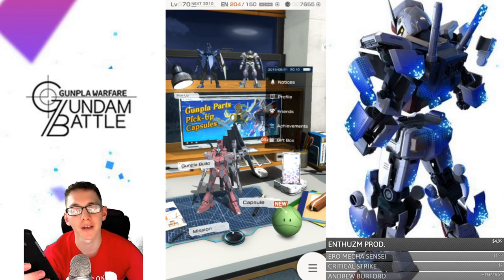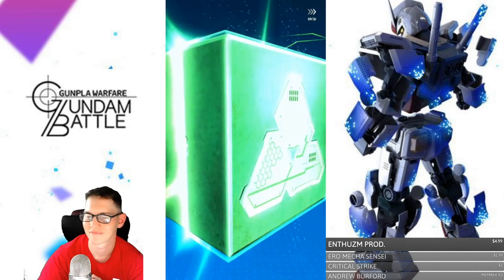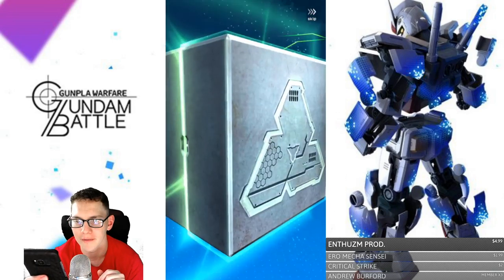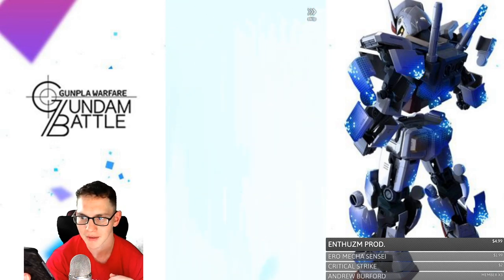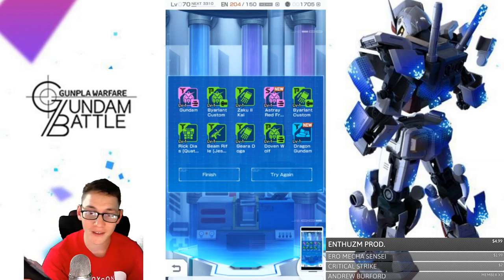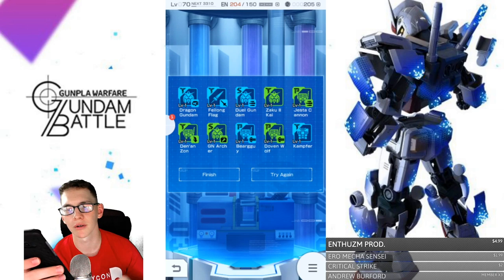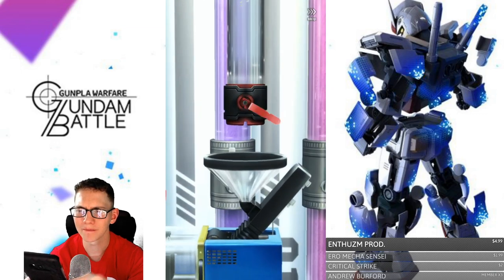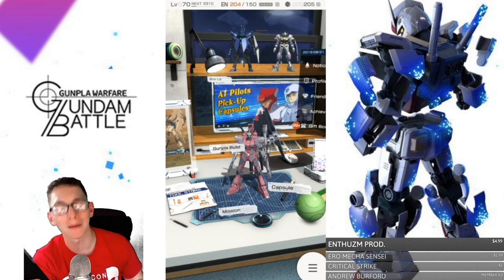COME ONNNNN RED FRAME! | Gundam Battle: Gunpla Warfare | Red Frame Astray Banner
Zeta Kai
Shadowofthemoon87
Andrew Burford
enthuZM Prod.
alessandro pititto
NQG420
Red Blade
CRITICAL STRIKE
ForgedHorizons
Orb Weaver